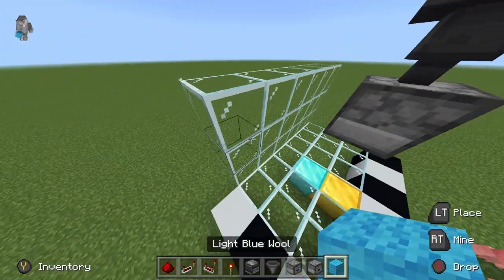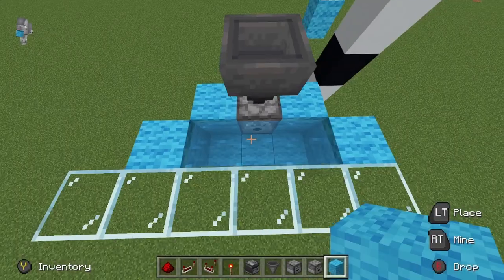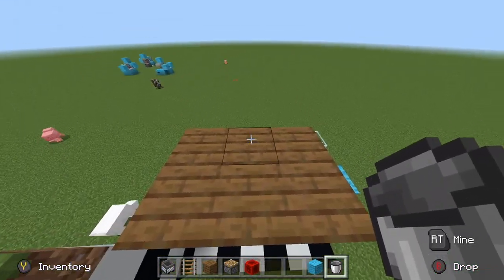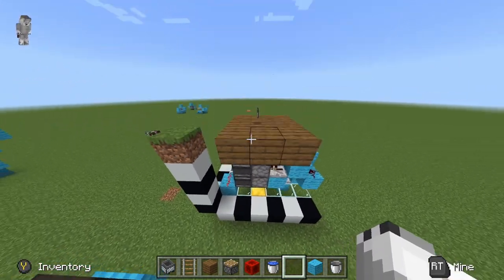Redstone Tutorial - Working Water Cooler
A working water cooler to make!
It acts just like a infinite water source but cooler! (Pun Not Intendent)
Video inspiration from Fed x Gaming!